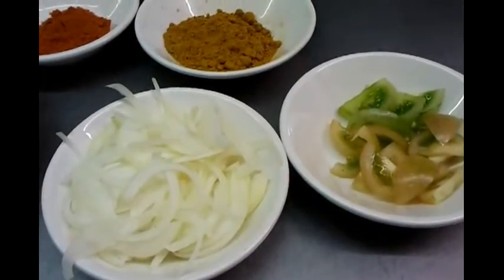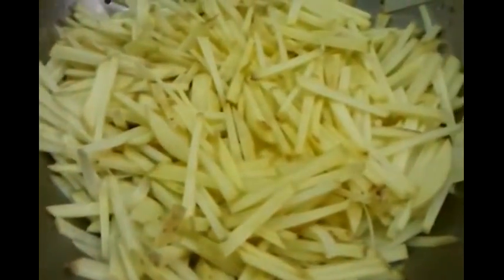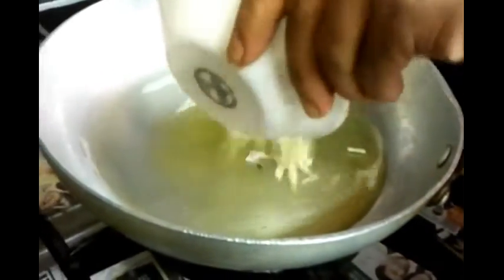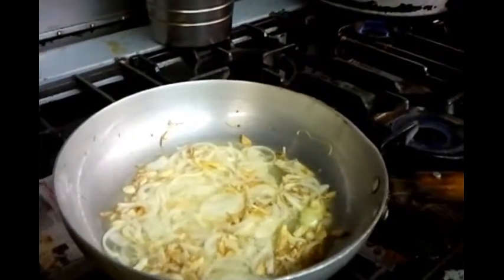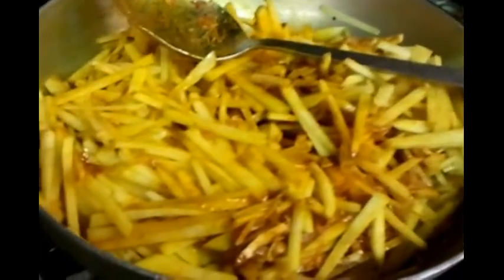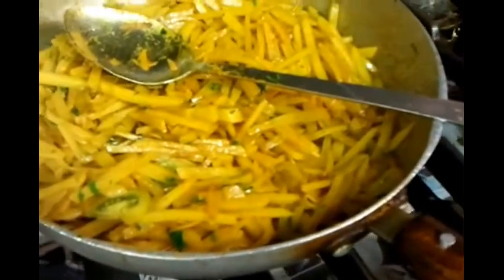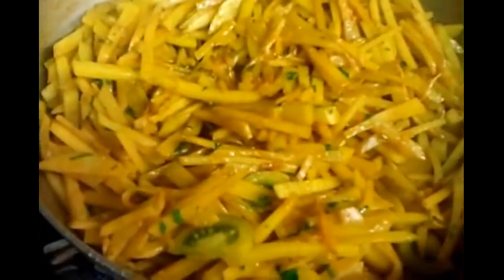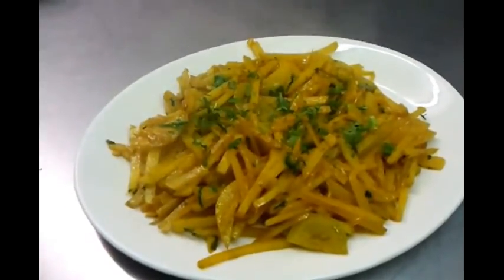Potato fries- Aloo bhaji - Indian restaurant Cooking